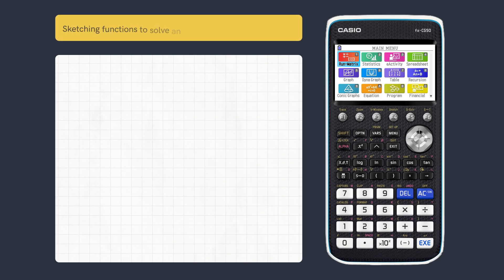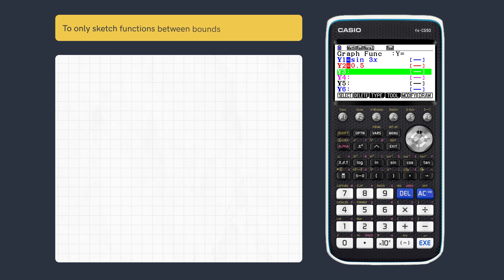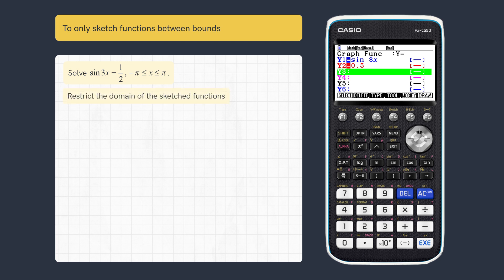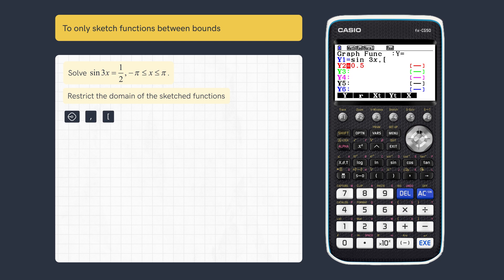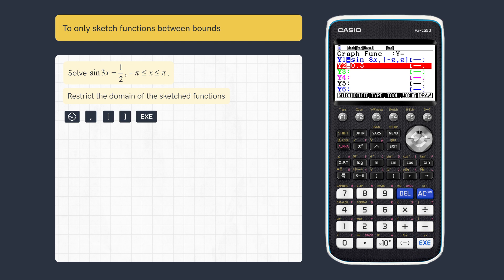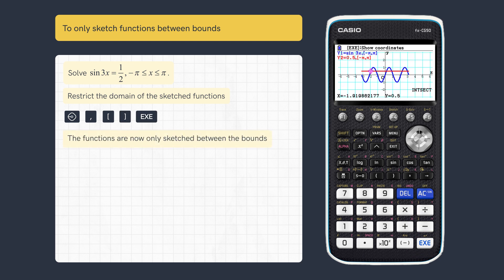Solving Trigonometric Equation Graphically and Restricting the Domain - fx CG50 Quick Skills A Level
This playlist features quick skills on the fx-CG50 for A Level/IB Maths and Further Maths. The focus of these videos is how to be efficient during calculations, recall between modes and adjusting the settings to suit your needs.